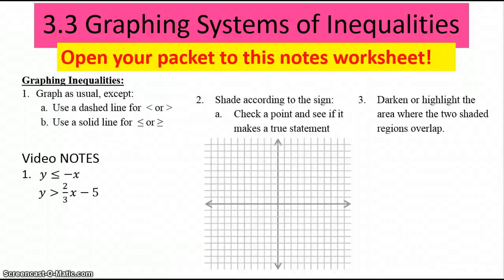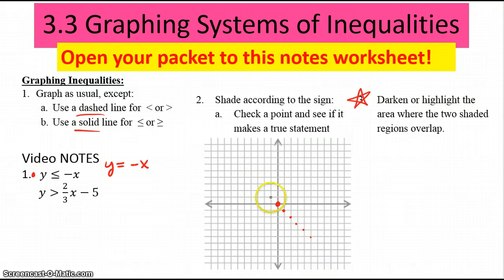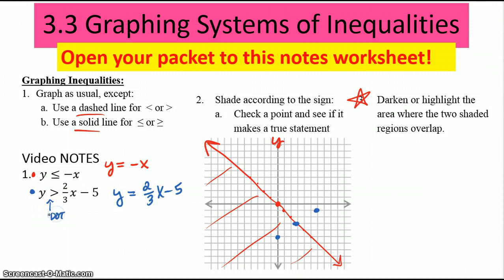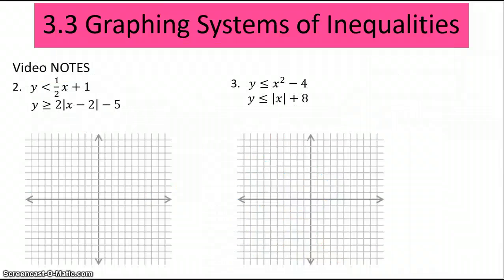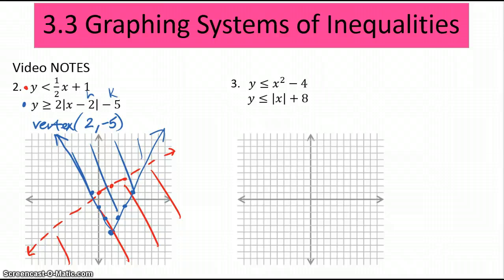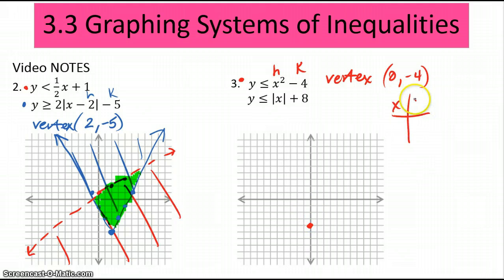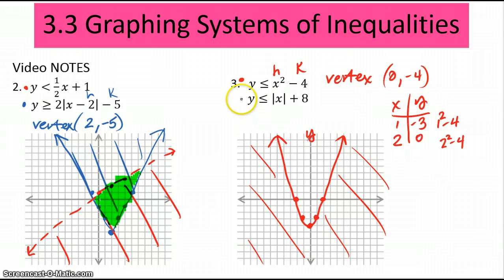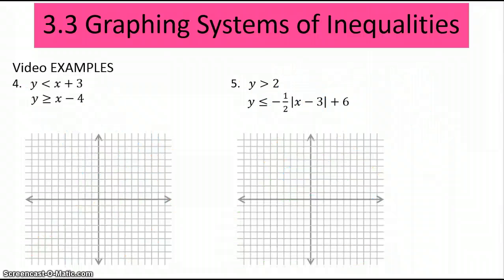3.3 Graphing Systems of Inequalities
Systems of Linear, Quadratic and Absollute Value Inequalities